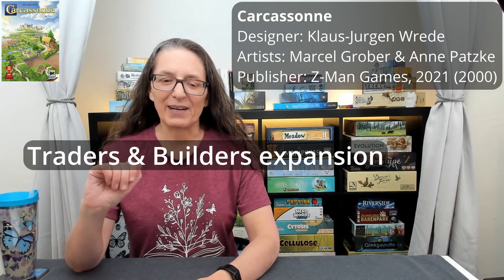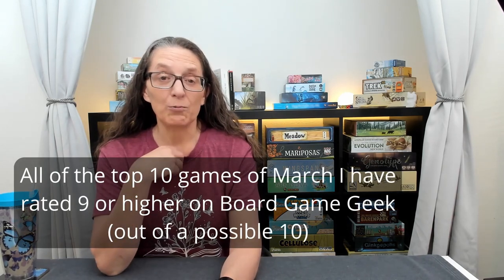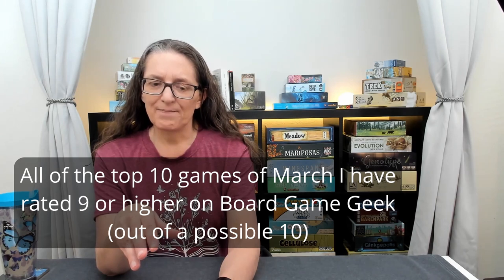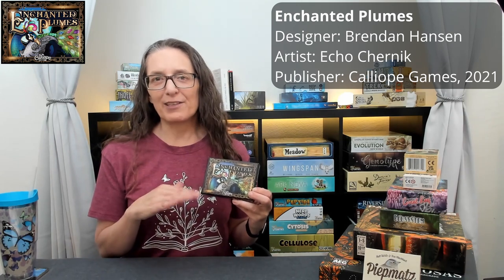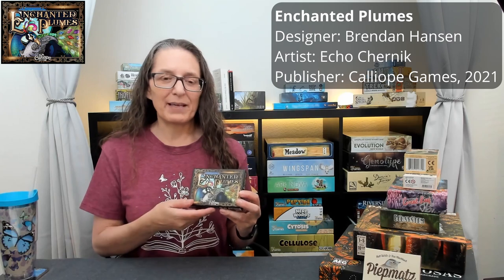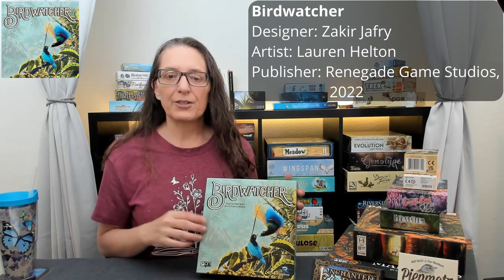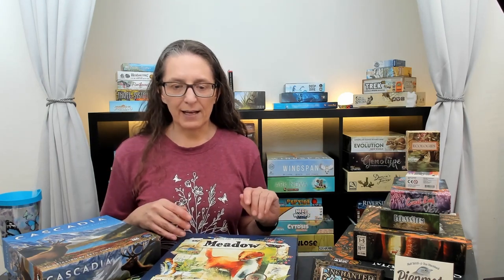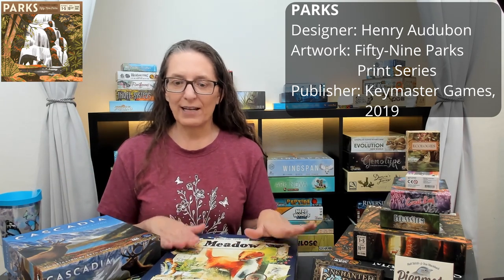March 2024 Vlog | Games played in March, upcoming videos, and requests | Bits & Biology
Welcome to Bits & Biology, a channel about board games from the perspective of a biologist gamer. In this video I talk about games I played in March 2024, including a list of the top 10 games I played, and a ranked list of 11 games relevant to the channel. Timestamps can be found below in case you want to skip around.

Let me know you liked the video by giving it a thumbs up!

What games would you like to see on the channel?

00:00 Introduction
1:00 Top 10 Games Played in March
1:03 #10
2:01 #9
2:54 #8
3:44 #7
4:25 #6
4:48 #5
5:44 #4
6:07 #3
6:21 #2
7:07 #1
8:05 Channel-relevant games (nature/ ecology themes)
8:55 #11 Ecologies
10:25 #10 Kariba
11:49 #9 Mariposas
13:37 #8 Ecosystem
14:39 #7 Ecosystem: Coral Reef
15:25 #6 PARKS
16:47 #5 Piepmatz
18:06 #4 Enchanted Plumes
18:45 #3 Birdwatcher
19:53 #2 Cascadia
20:52 #1 Meadow
22:46 Upcoming videos
25:43 Patreon requests
26:24 Do you want to see a playalong for Waypoints?
28:06 Also coming soon